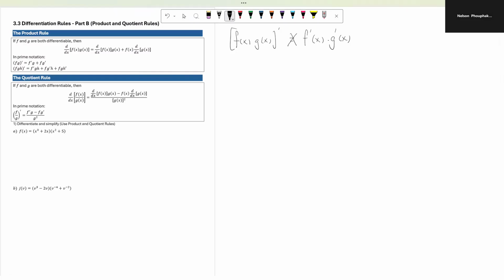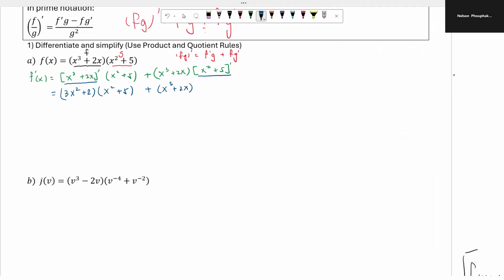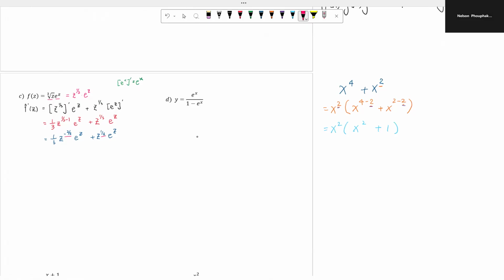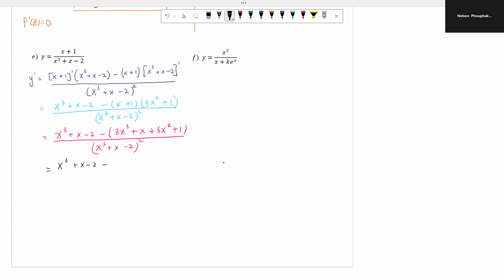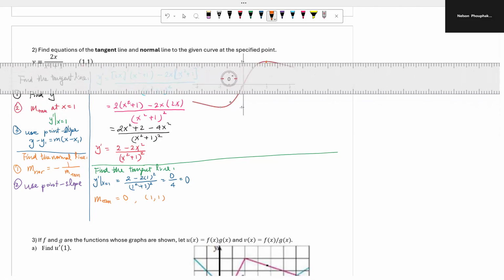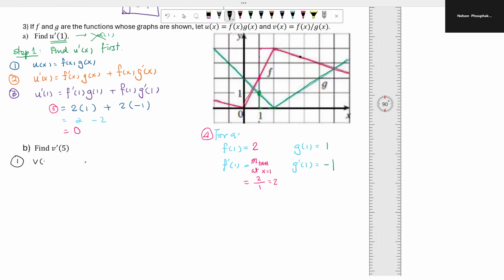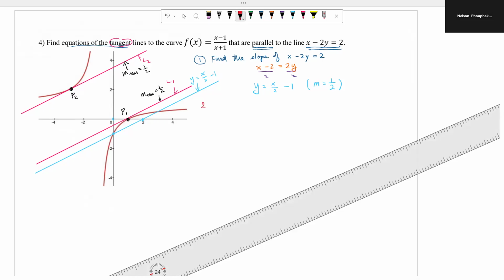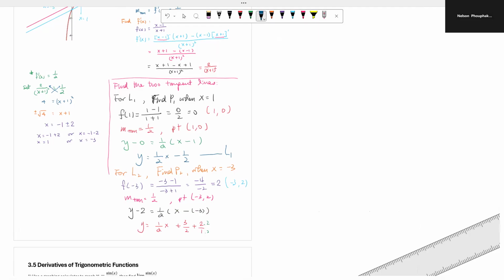3 3 Differentiation Rules Part B